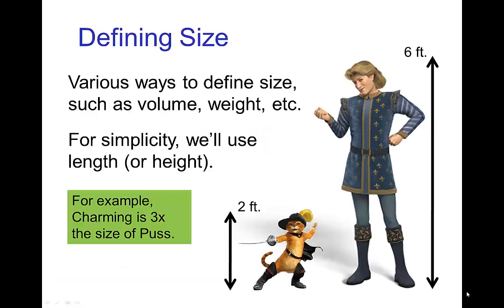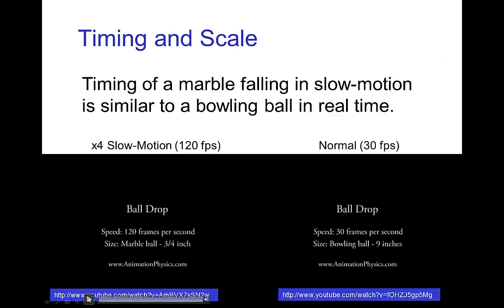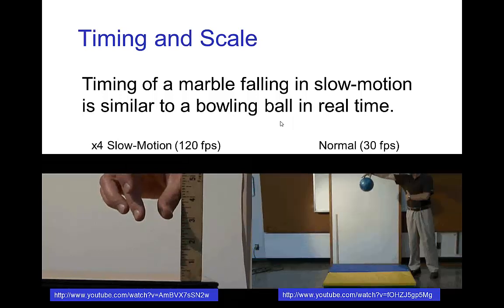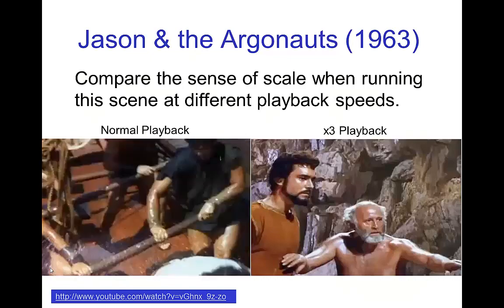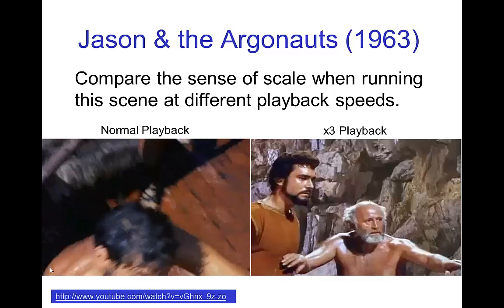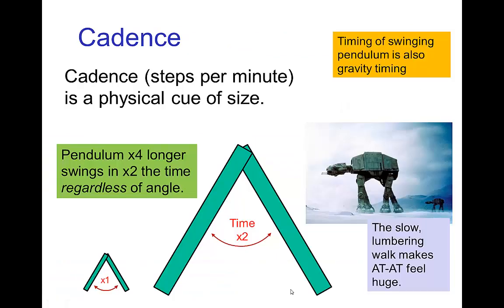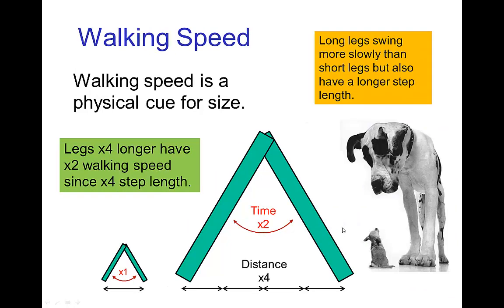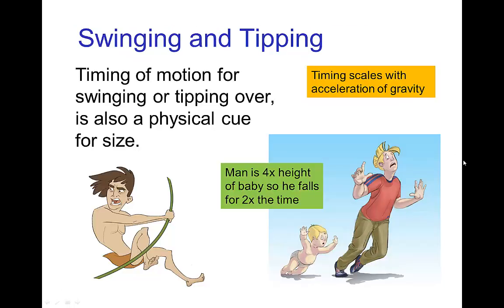Timing & Scale (Old Version)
Video tutorial explaining the connection between timing and scale in animation.